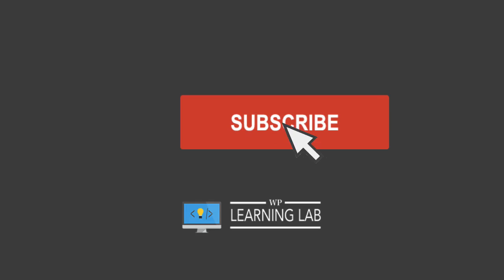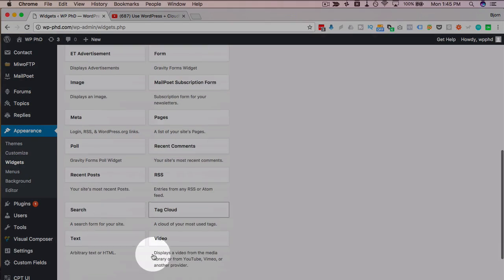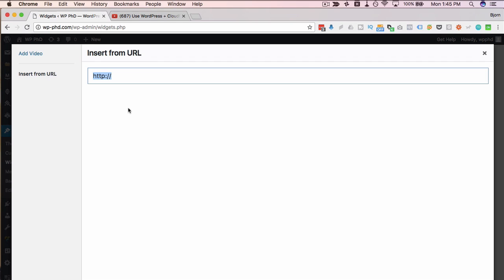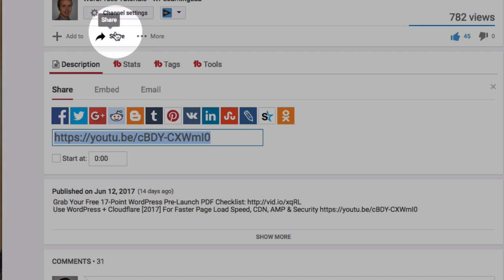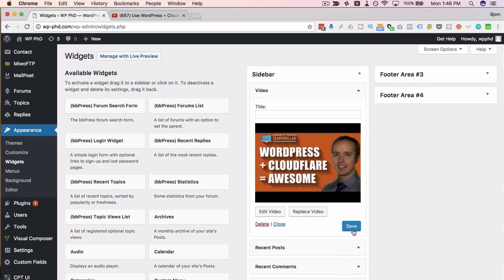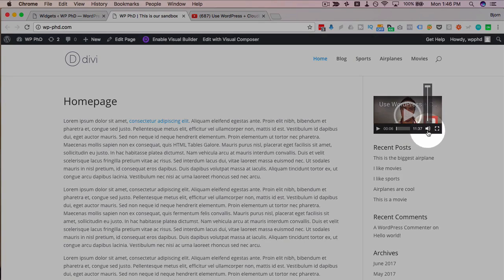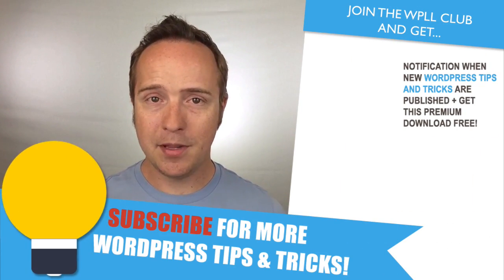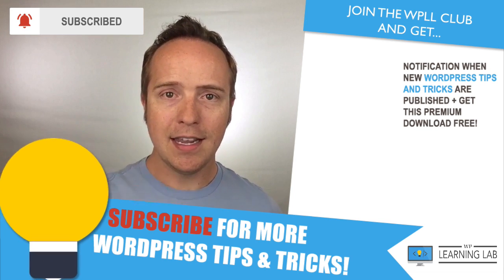Create Playable WordPress Sidebar Video Using The Video Widget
The new WordPress sidebar video widgets allow you to easily add audio without any code. You can upload files directly to the widget.